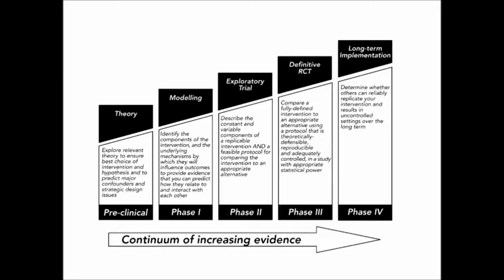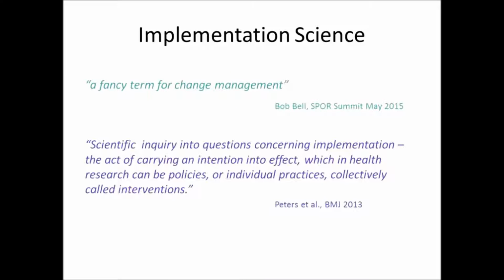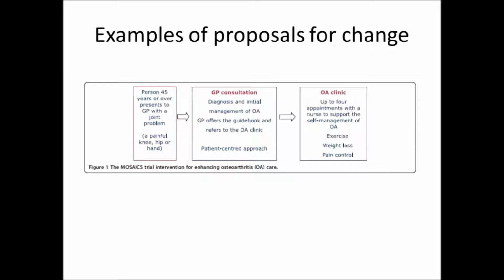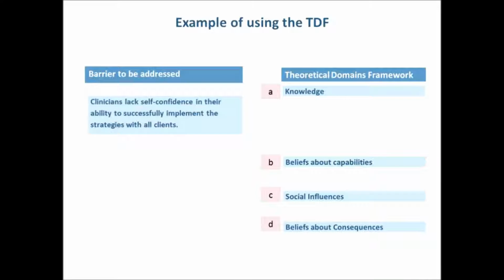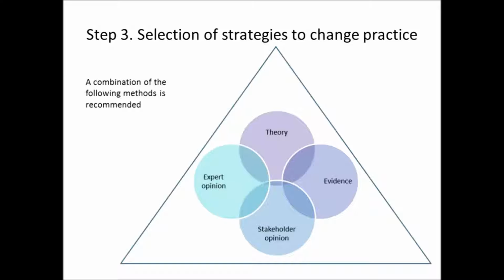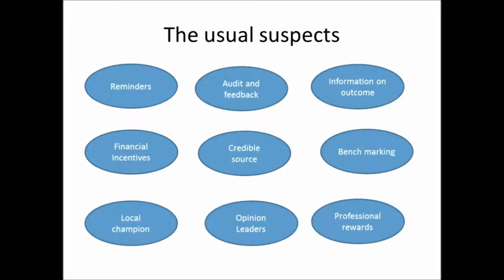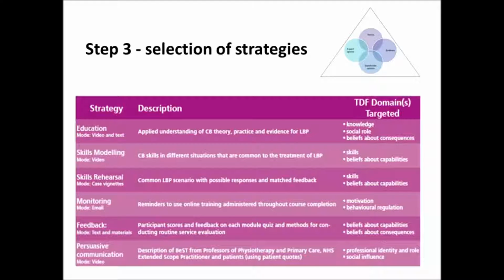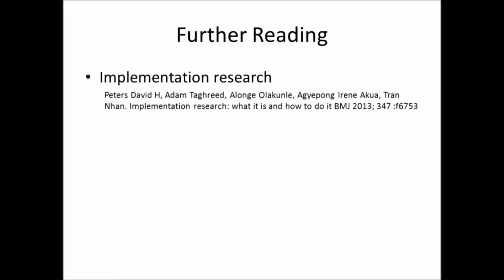NL SUPPORT Webinar Series - Webinar #2 Making the Change: Implementing evidence into practice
At NL SUPPORT we talk a lot about patient-oriented research, but what is it? What do patients have to do with research? What can NL SUPPORT do for you? The NL SUPPORT Training Program in Patient-Oriented Research is a FREE web-based education program designed to teach researchers and patients alike about the basics of patient-oriented research, covering topics like Patient Engagement, Knowledge Translation and Grant Writing.

In this second webinar of the series, Dr. Amanda Hall talks about strategies for taking health care research off the page and putting it into practice, where it can impact the people actually using our health care system.

Want to know more? Sign up for the rest of our webinars